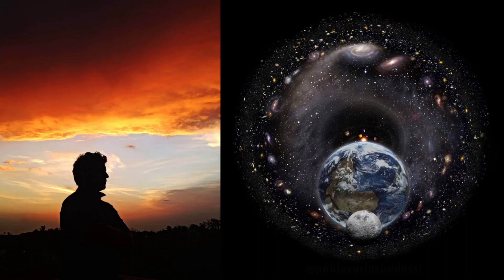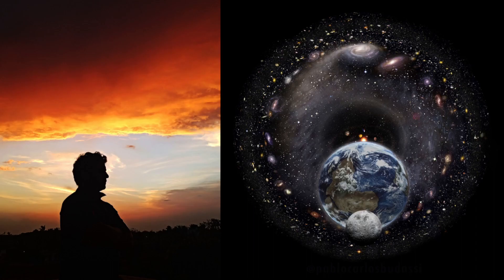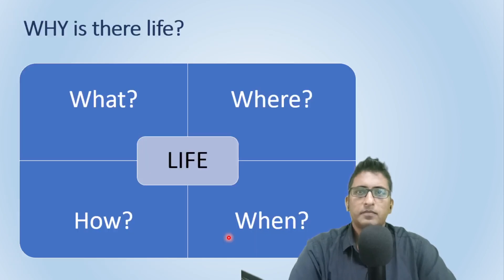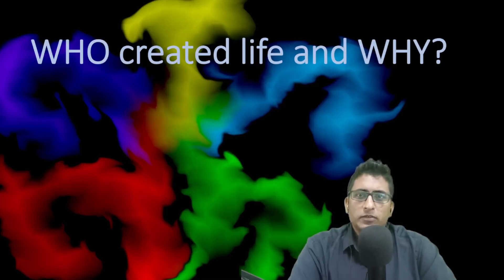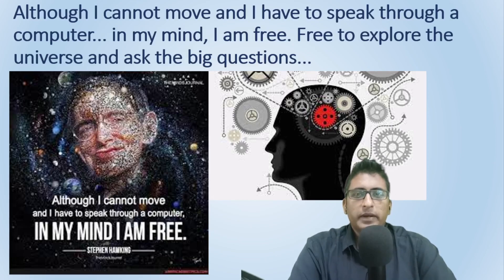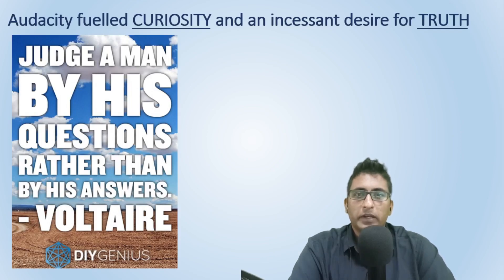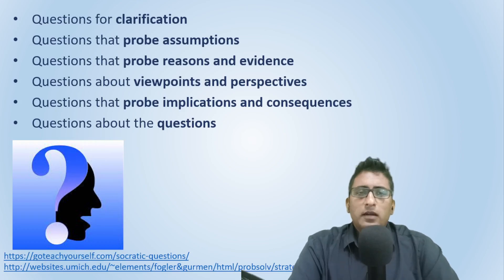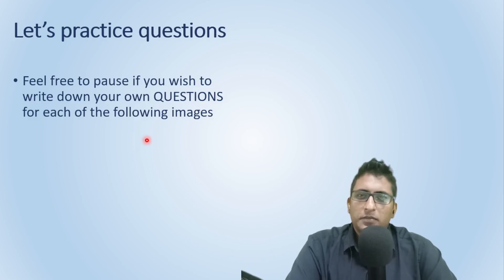002 Curiosity and Reasoning